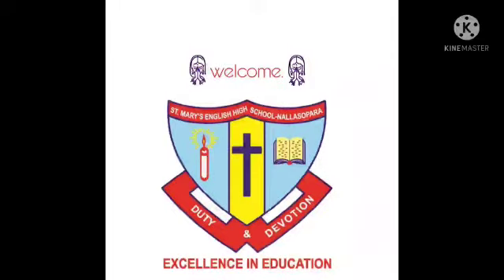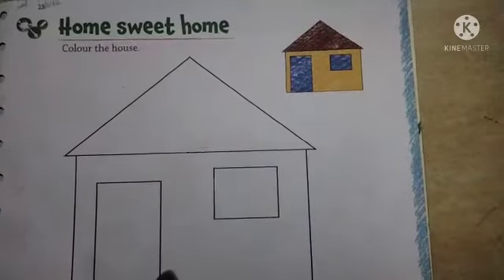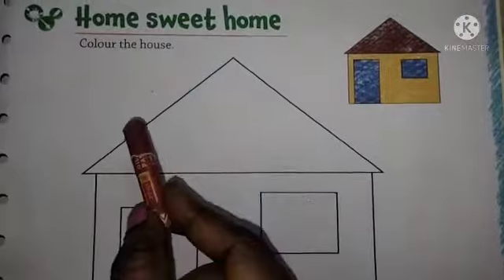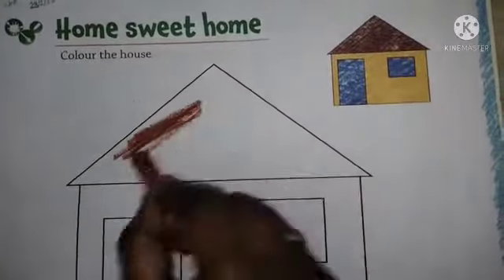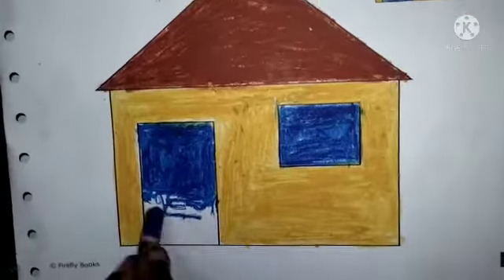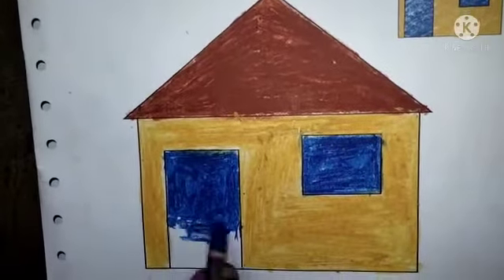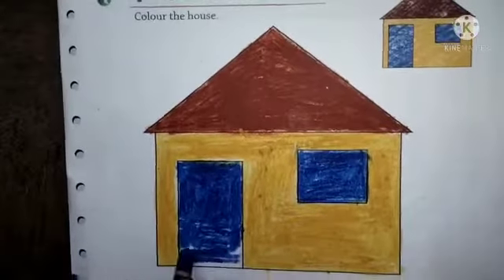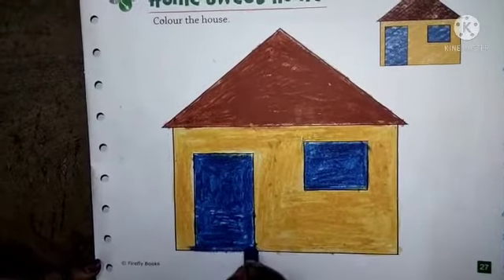Nursery. Drawing. Home sweet home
Video on  Home  sweet home